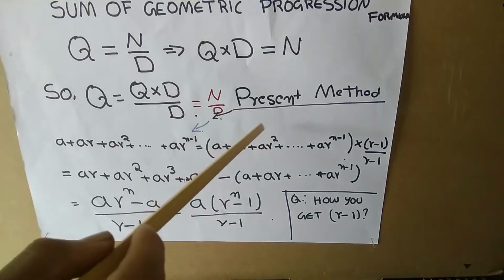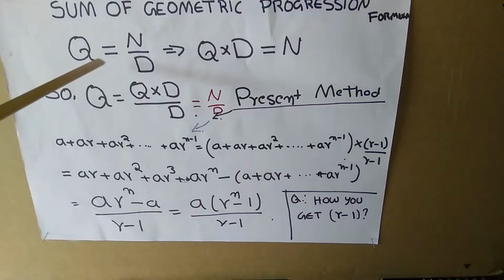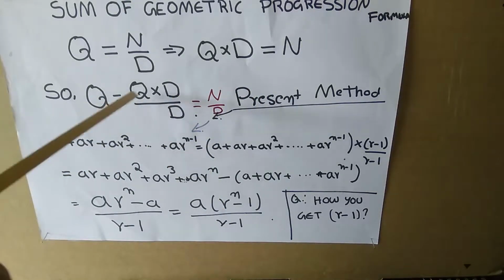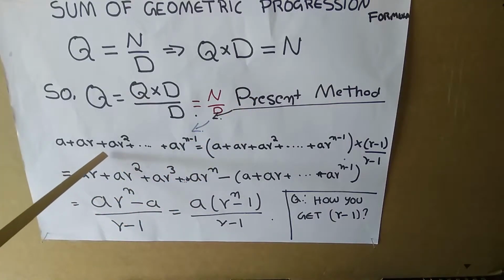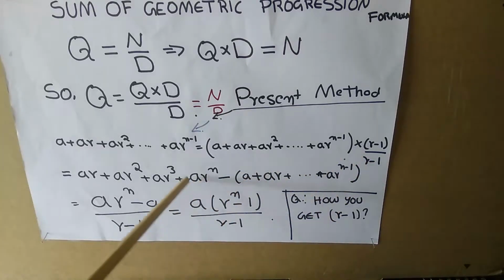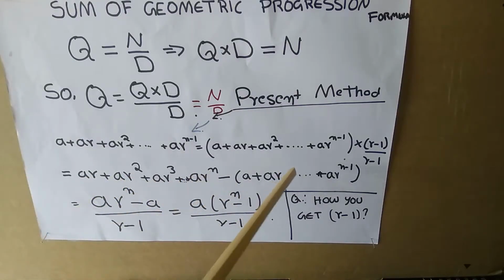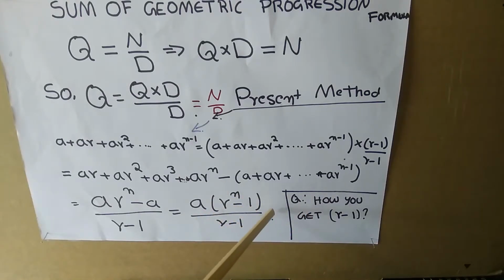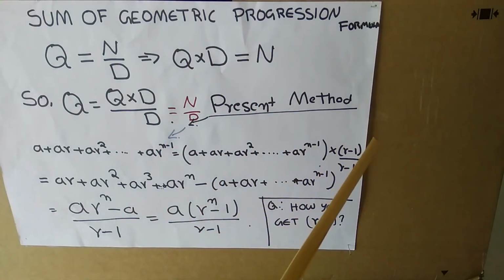How Millions Of Students are cheated from Hundreds of years to till now? Video 1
Sum of Geometric progression derivation start knowing the answer before. That is formula is derived using the formula This video tell you the truth. The real derivation is Raghavendra's Analysis method.  Refer video for derivation which gives answer whithout knowing the formula before.
Comment -like- share to bring real mathematics in the education system.

Sum OF Geometric Progression Formula derivation-Raghavendra's
Why Sum Of squares Derivation is fake!
Sum Of squares derivation Using Raghavendra's Analysis
sum of cubes using Raghavendra's Analysis
Inroduction to Most easiest Mathematics
Why sum of Geometric Progression Derivation is fake?

Sum OF Geometric Progression Formula derivation-Raghavendra's Analysis